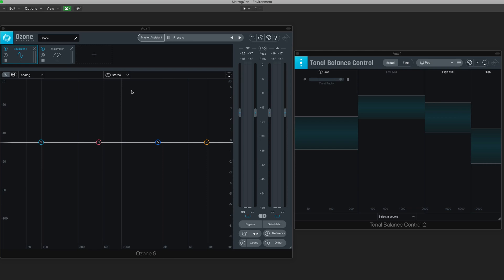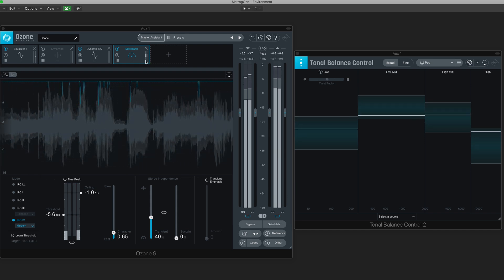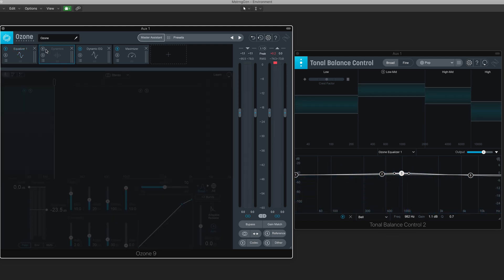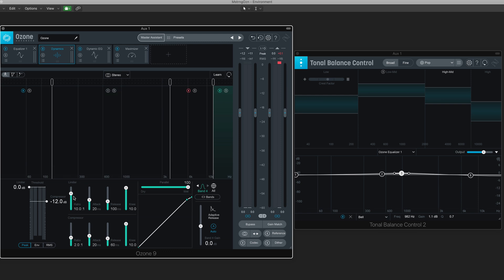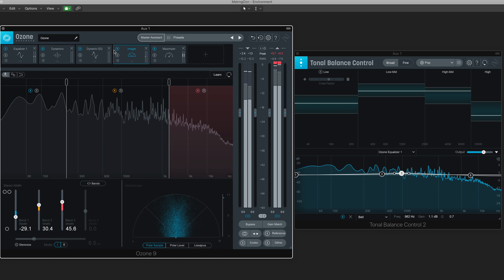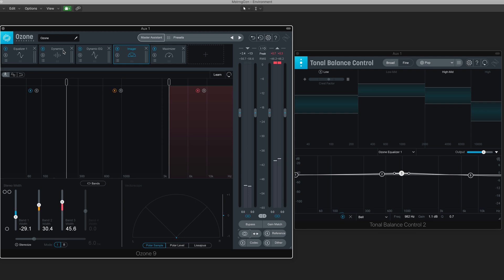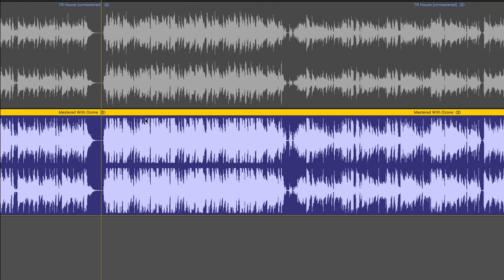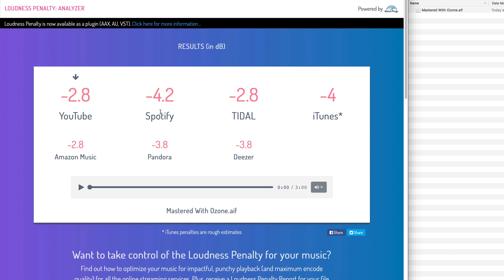Mastering in iZotope Ozone 9.1 - One Song, Two Pairs of Ears, Two Perspectives pt 1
In an interesting experiment, we are having two engineers master the same mix with Ozone 9.1. Here is the first version, utilizing Master Assistant, followed by some unique module customizations.